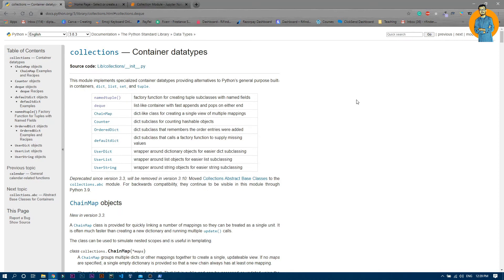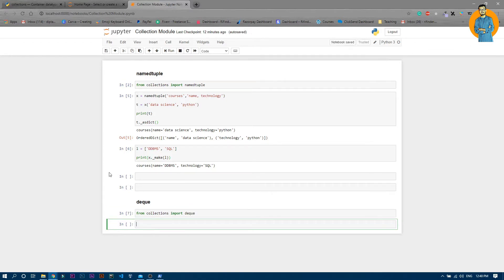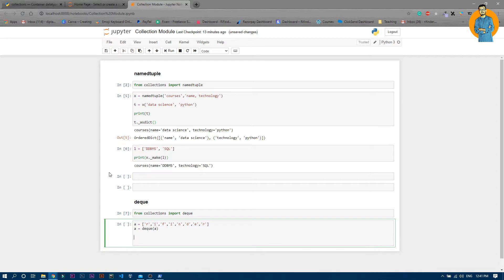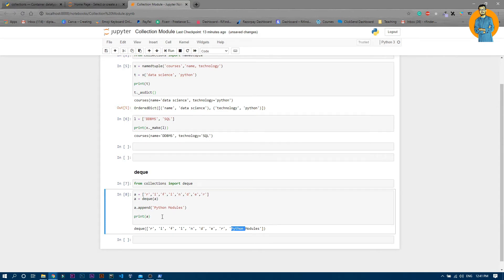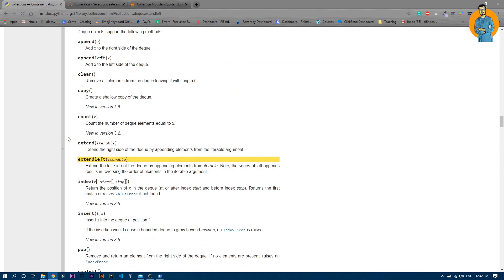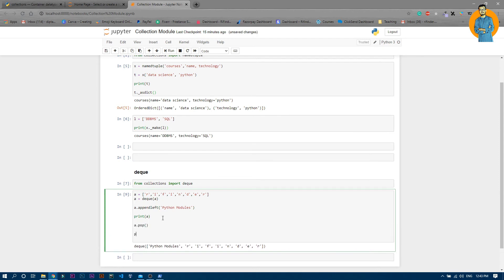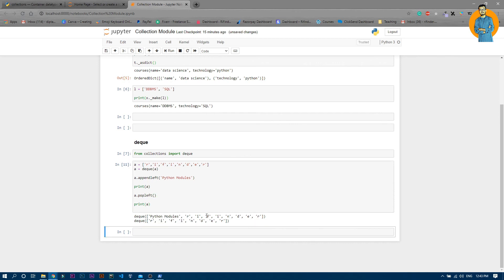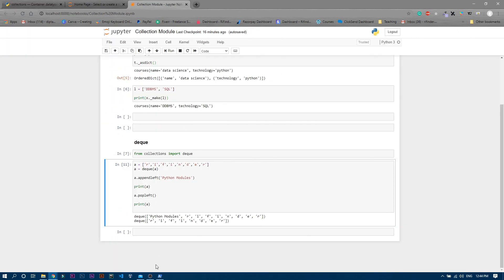Deque | Collection Module 2.0